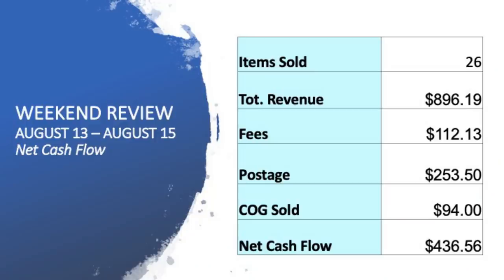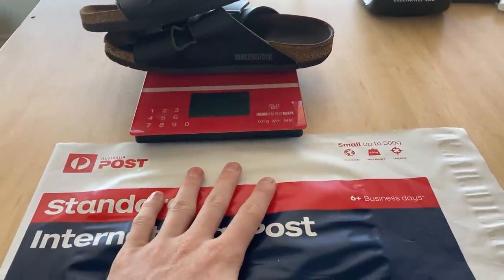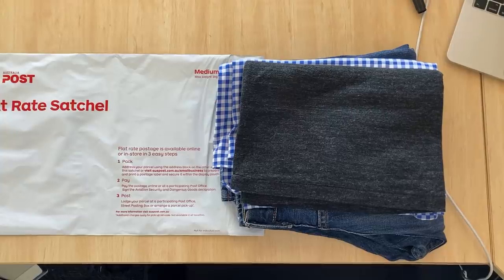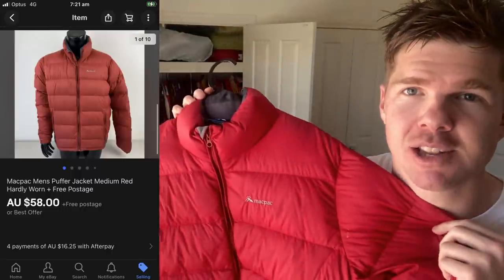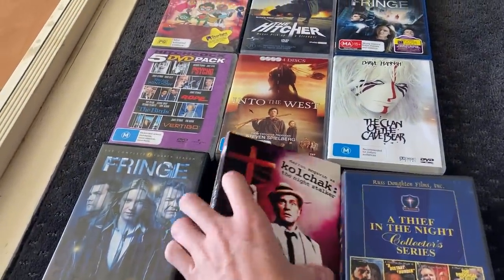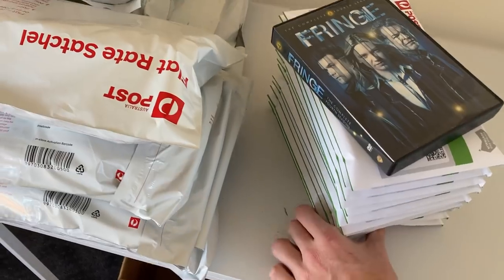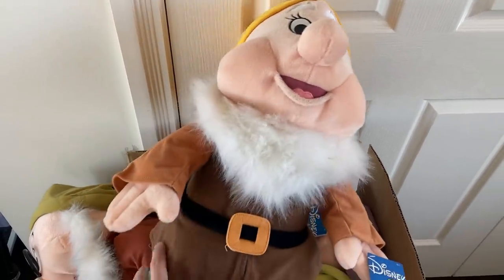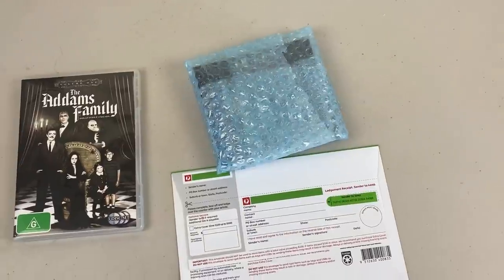Picking, Packing & Posting a HUGE Weekend of eBay Sales!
Its been a huge 48hrs with 26 sales coming through on eBay!  In this video I'll take you on a tour of the items that sold + how I pack & post these items.  Hope you enjoy.